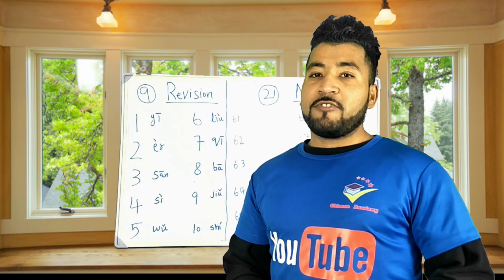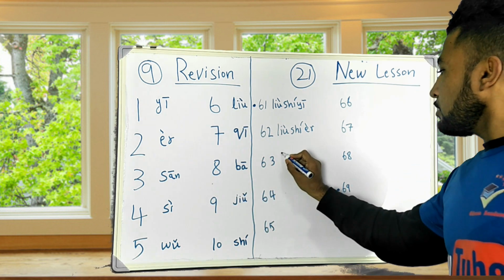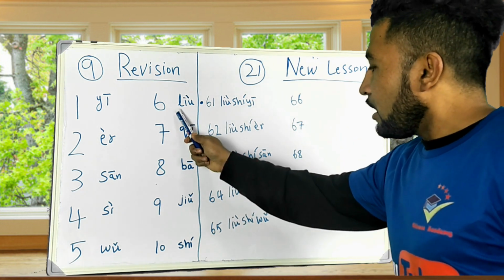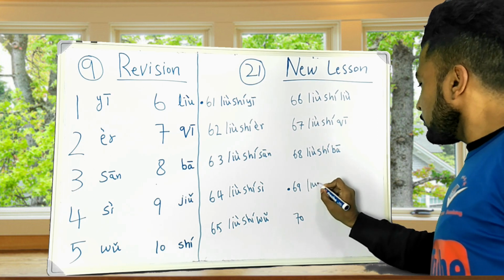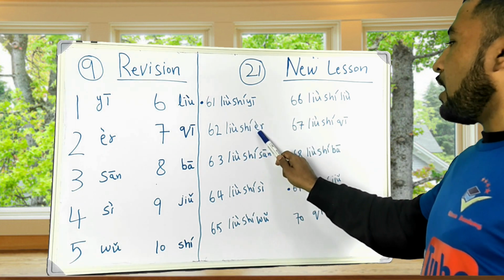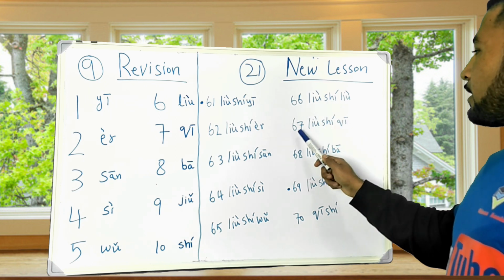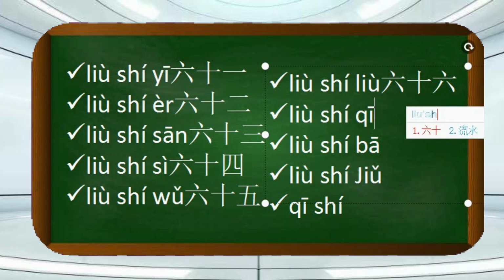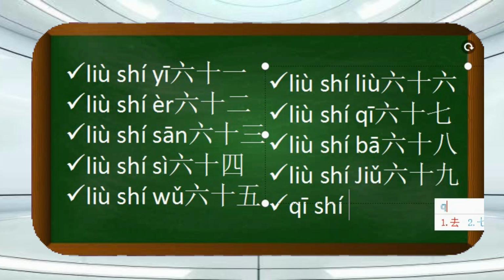Chinese For Beginners | Numbers In Chinese | Lesson 21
Chinese For Beginners | Numbers In Chinese |  Lesson 21(61-70)

Welcome To Lesson 21st Of Basicn Chinese Course, In This Lesson We Will Learn Numbers In Chinese From 61 To 70

Previous Uploads